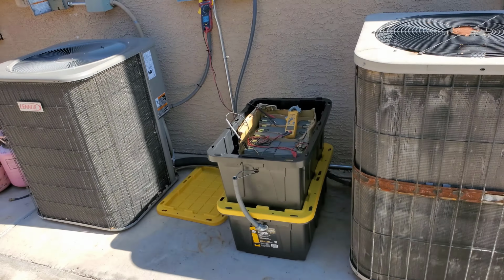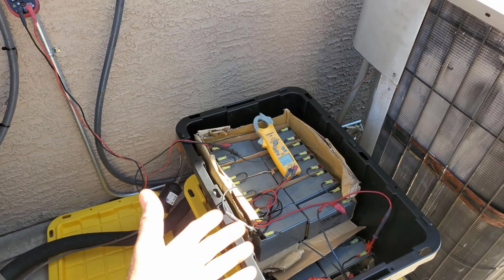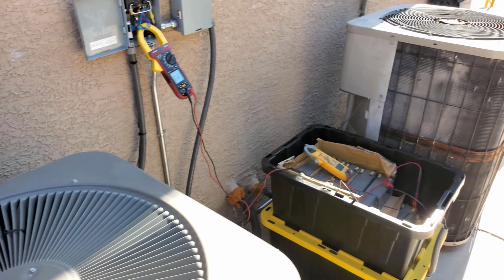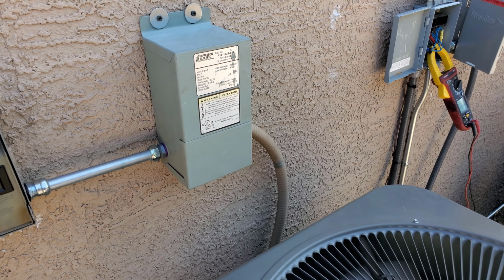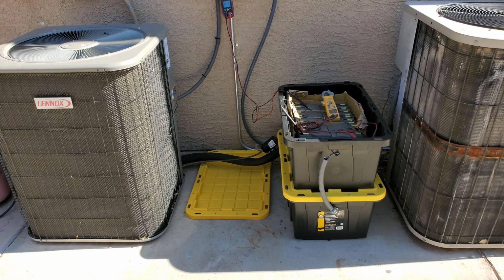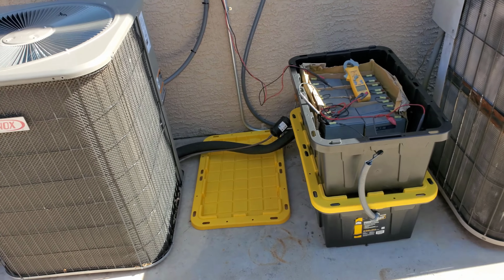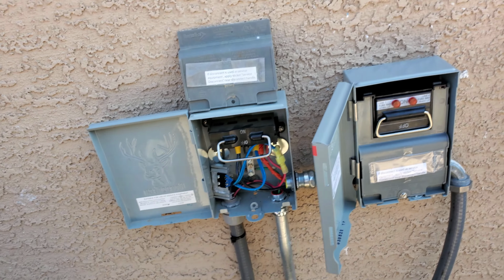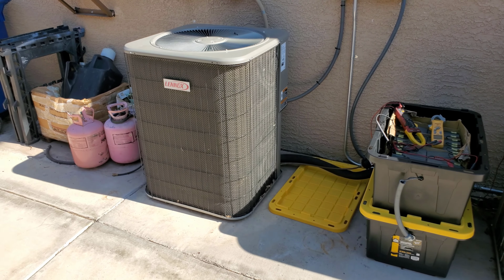Added more batteries then removed some to fine tune my tri-powered solar assisted heat pump!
So I wired in 25 12V batteries into series a few days ago to my solar DC power supply.
They didn't swell up or anything crazy so I wired up another 25 batteries this morning.
I was noticing that the batteries haven't really achieved the nominal voltage of the solar panels yet alone a higher "open circuit" solar panel voltage that I had previously worried about when I calculated 25 batteries in series.
So with each batter operating in the low 11V range at discharge and up to 12.5V range at best I removed one battery from each pack to make them 24 in series.
Now my batteries are staying mostly in the 12V range and should reach optimum float voltage of approx 13.8 when the panels to hit their max output at load.
I was pondering that higher "open circuit" voltage and realized that with the batteries connected I really don't think I'd see that voltage.
So 24 in series it is for now which will charge each battery accordingly:

24 batteries in series
280VDC/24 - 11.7V per battery (Where the DC bus drops when the utility power switches on)
290VDC/24 = 12.1V per battery
300VDC/24 = 12.5V per battery
310VDC/24 = 12.9V per battery
320VDC/24 = 13.3V per battery
330VDC/24 = 13.8V per battery (Max output of the panels at load)
340VDC/24 = 14.2V per battery (Where I believe they may reach if the system is unloaded long enough)

I am not using any charge controller.
These were used LEAD ACID batteries I obtained from a server UPS battery change out.
So far they are working to capture some of the energy the solar produces when the AC is either not running or when it isn't using every bit that the solar produces.